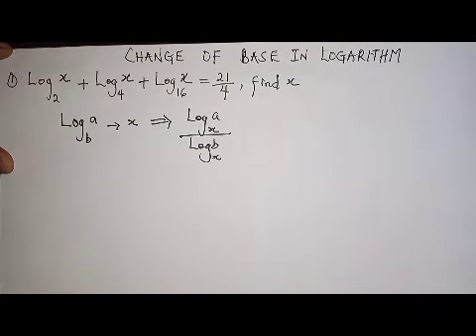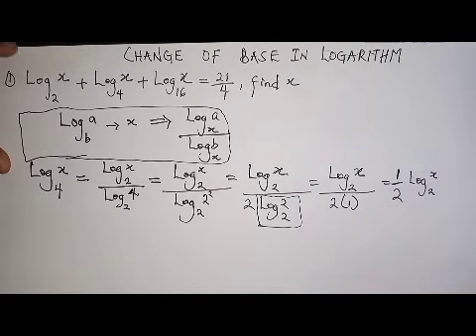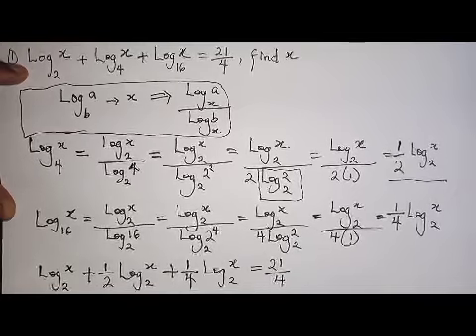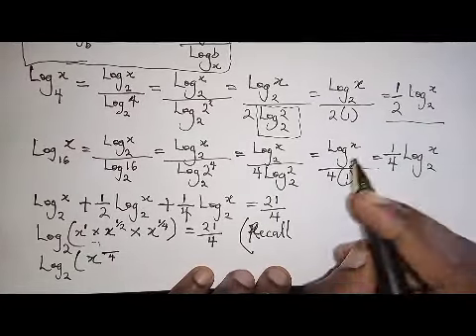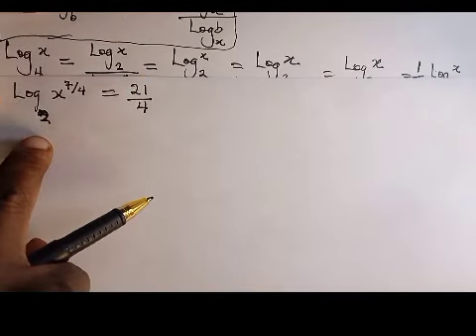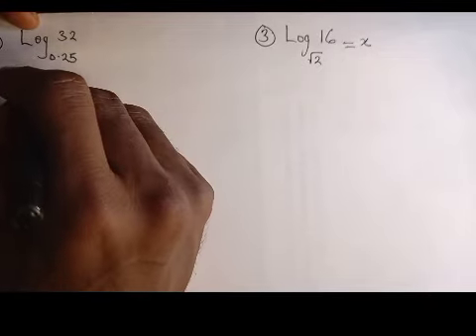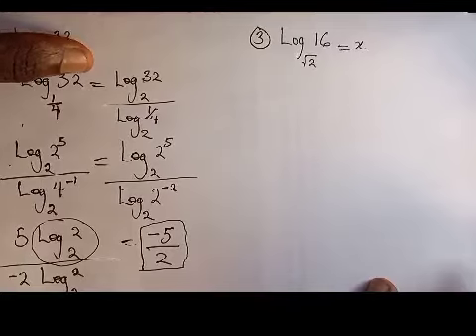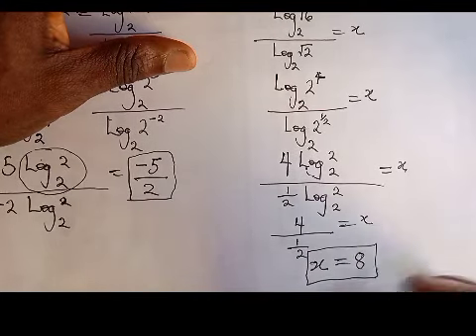Logarithms: Change of Base in Logarithms